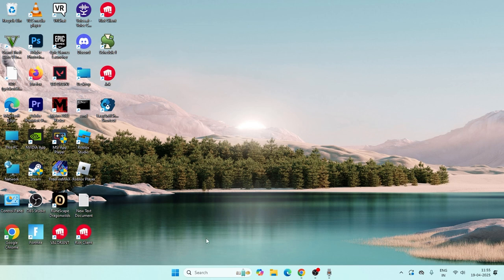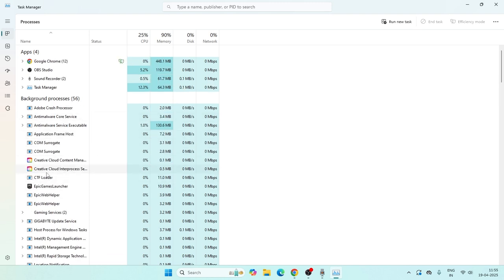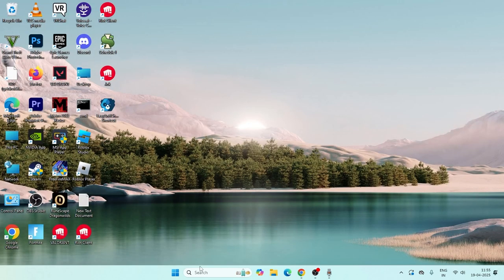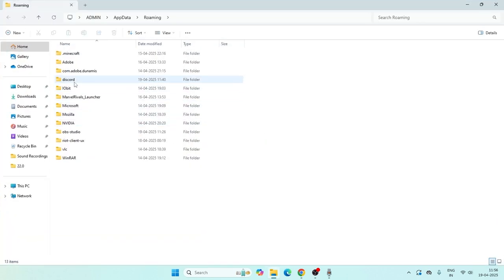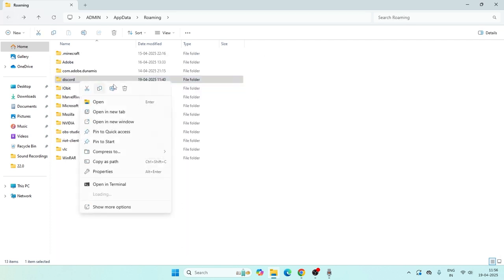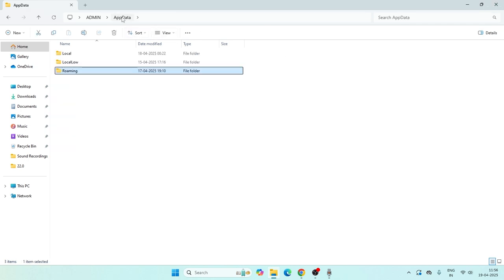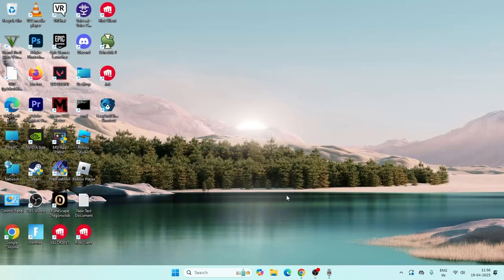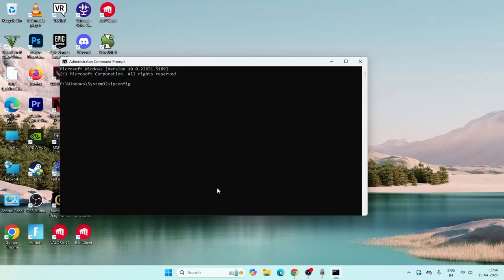How to Fix Discord Stuck on a Black or Grey Screen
Frustrated with Discord stuck on a black or grey screen? Don’t worry, we’ve got you covered! In this video, we’ll guide you through simple, step-by-step solutions to get Discord working again in no time. Whether you’re facing this issue on Windows, Mac, or in the browser, our troubleshooting tips will help you identify and fix the problem quickly. From basic fixes to more advanced solutions, we’ve got everything you need.